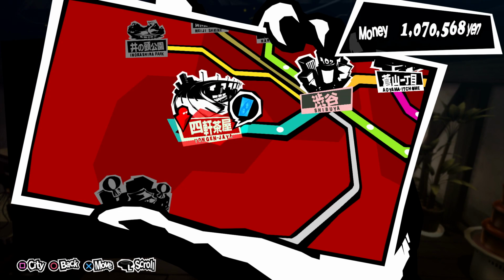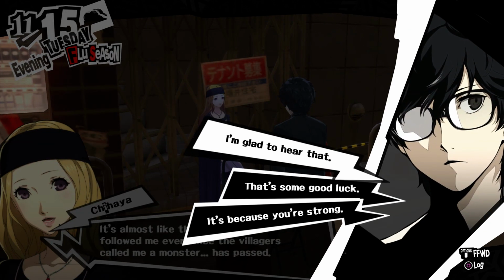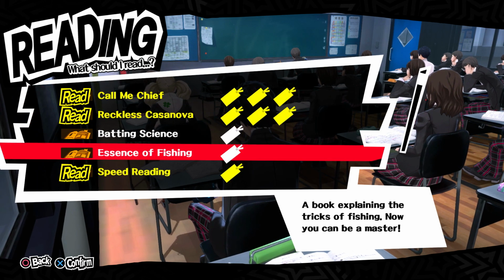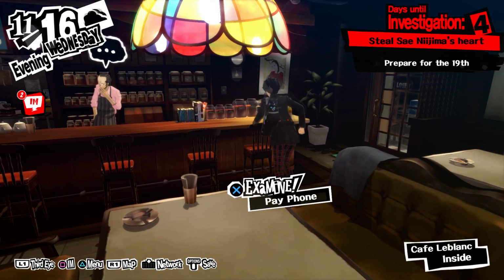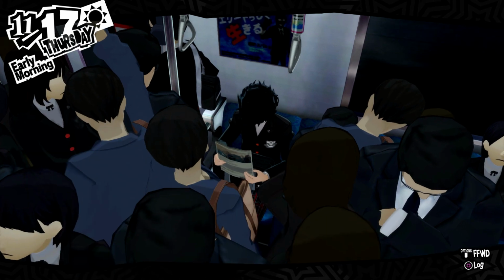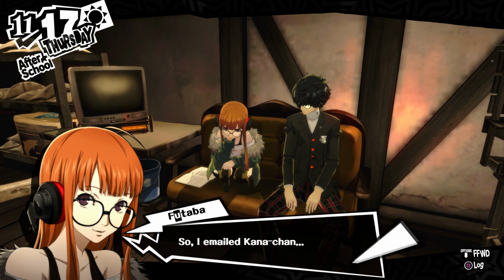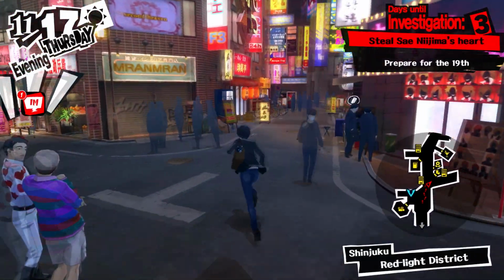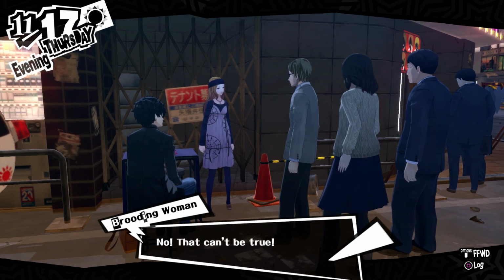Persona 5 - Episode 127: The Power to Change Fate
Diary Entry 127: Who would've thought that the fortune teller who tried to scam me would be able to turn her life around so quickly? It was also kind of nice to hear her talk like that...

Hey, if you like my stuff consider following me
with these options as well!